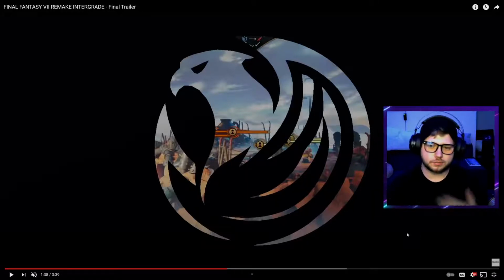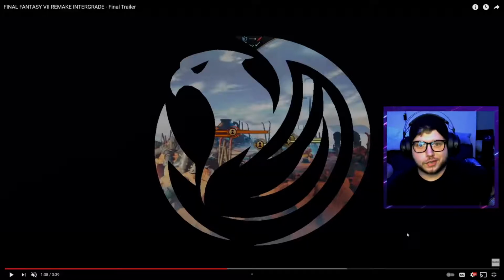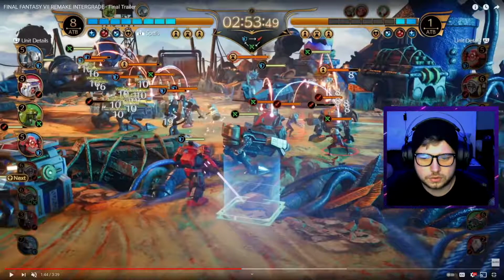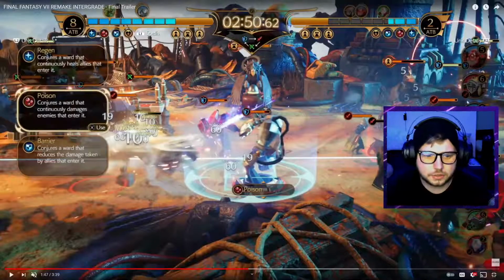Fort Condor Mini game